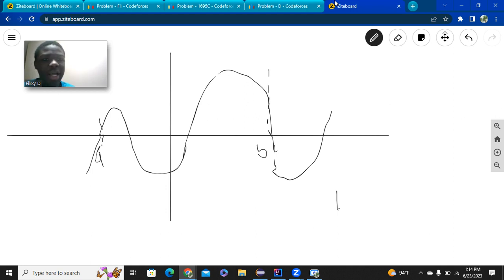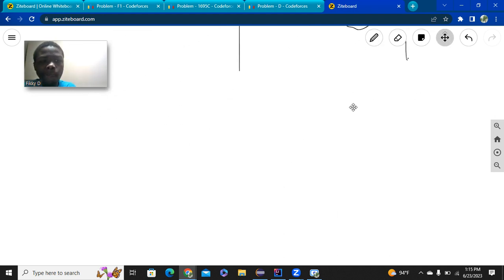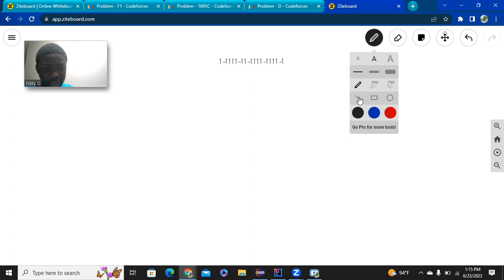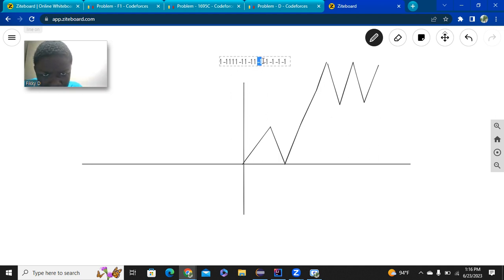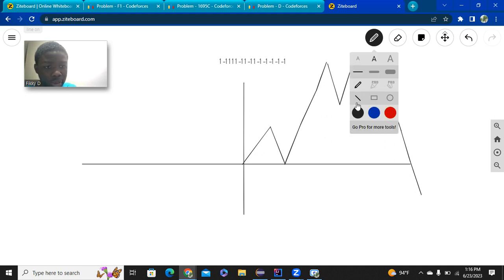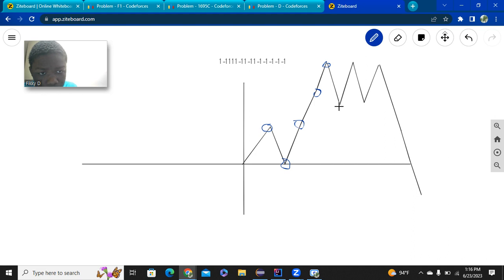The Intermediate Value Theorem...but in competitive programming????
"Intermediate Value Theorem" Problems: These all use the same idea, which gives you massive insight how to solve the problems.